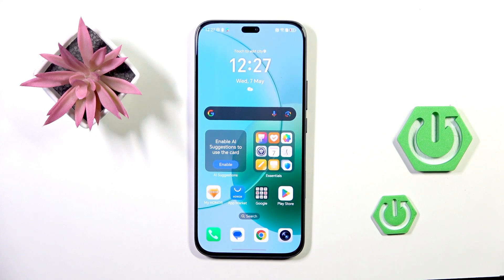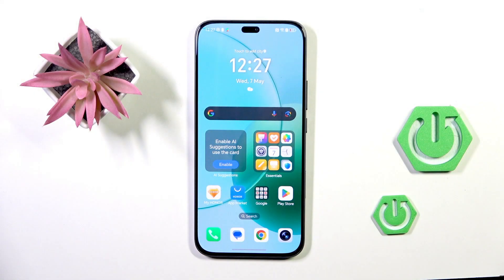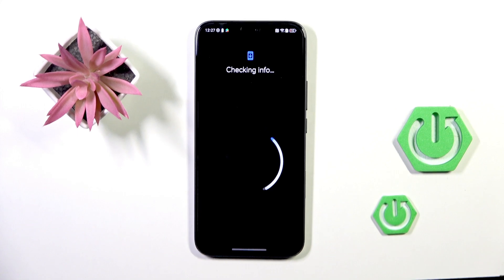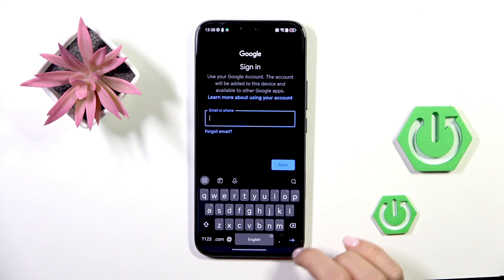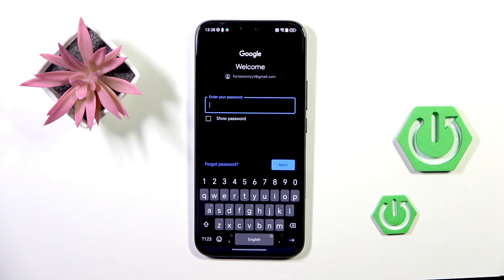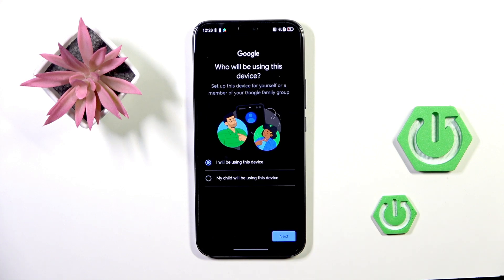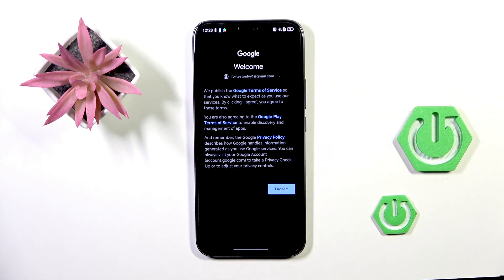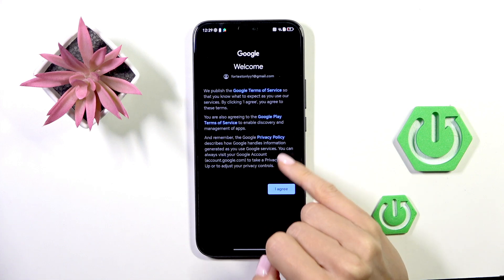HONOR 400 Lite – How to Add or Remove Google Account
If you want to add or remove a Google account on your HONOR 400 Lite, this video will show you the exact steps you need to follow. Learn how to manage your Google accounts on the HONOR 400 Lite, including adding a new account for email, apps, and backups, or removing an existing account if you no longer need it. We’ll guide you through opening the settings, finding the accounts section, connecting to Wi-Fi, and completing the process smoothly. Whether you’re setting up your device for the first time or switching accounts, this tutorial will help you keep your HONOR 400 Lite organized and up to date.

How to add a Google account on HONOR 400 Lite?
How to remove a Google account from HONOR 400 Lite?
Where are account settings on HONOR 400 Lite?

0:00 Introduction
0:05 Open Settings on HONOR 400 Lite
0:12 Go to Accounts and Add Account
0:20 Select Google and Connect to Wi-Fi
0:28 Enter Email or Phone and Password
0:40 Accept Terms and Add Account
0:55 Account Added Successfully